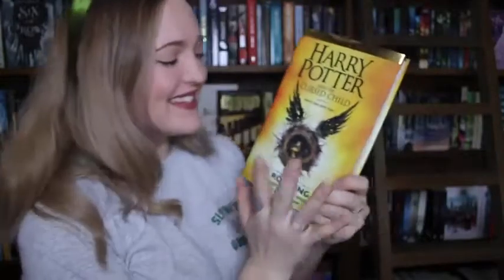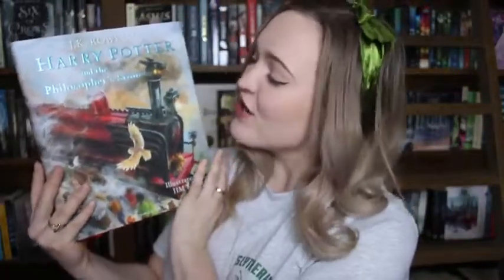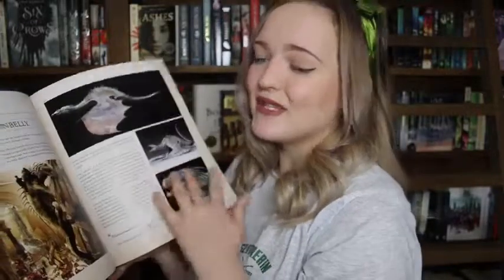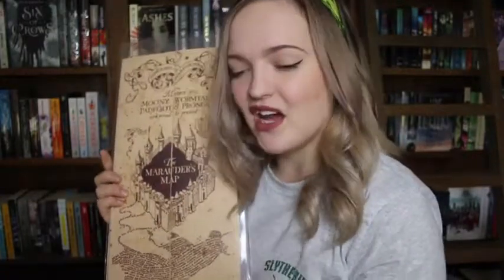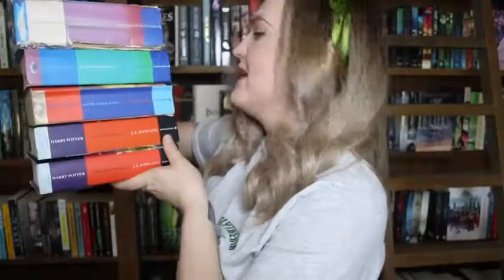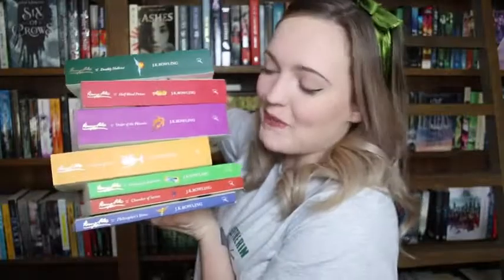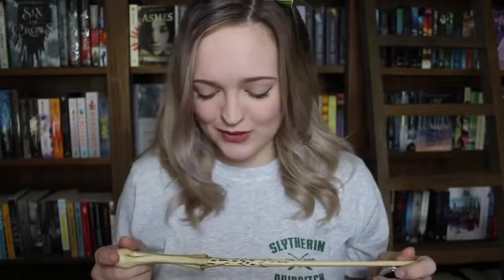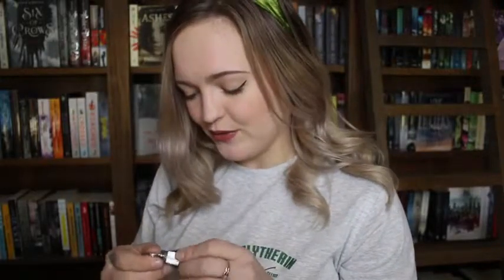Honest Book Review: Harry Potter and the Cursed Child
Harry Potter and the Cursed Child by J.K Rowling

To Purchase - Available Kindle, Hardcover, Paperback